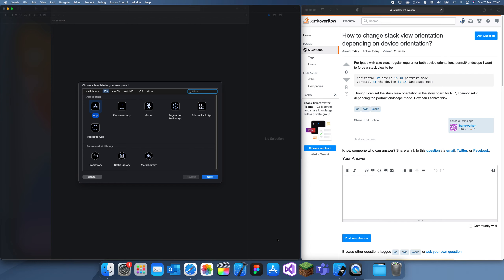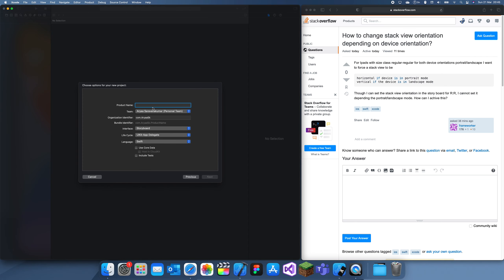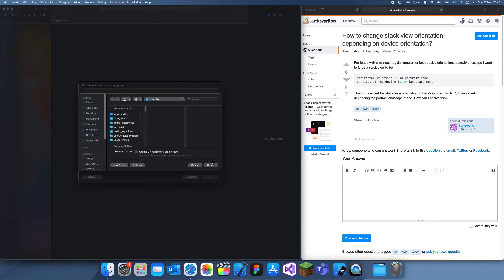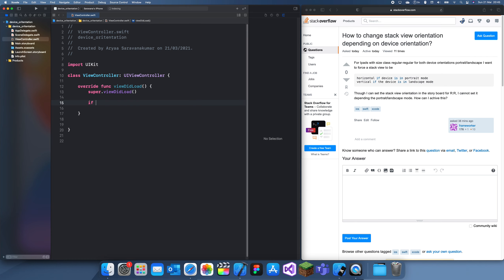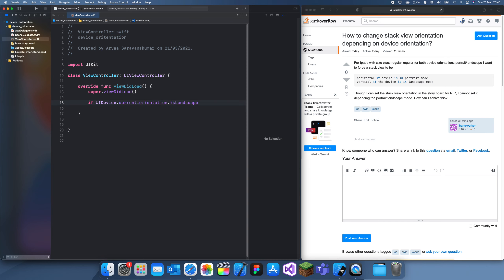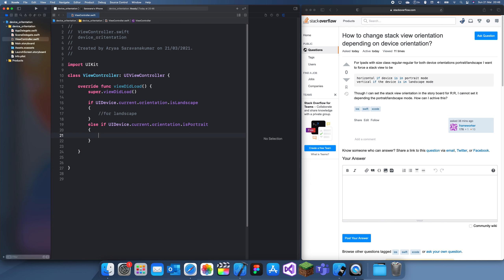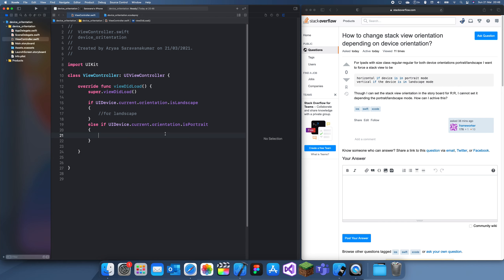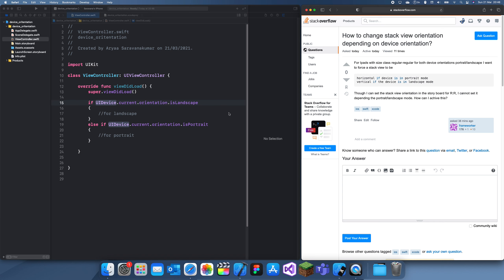Problem Solving, #18: Device Orientation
In this tutorial I will show you how to detect the device orientation
*Sorry for spelling the Xcode project wrong